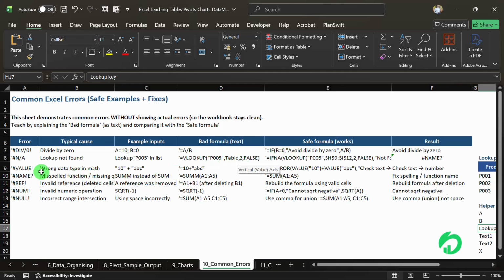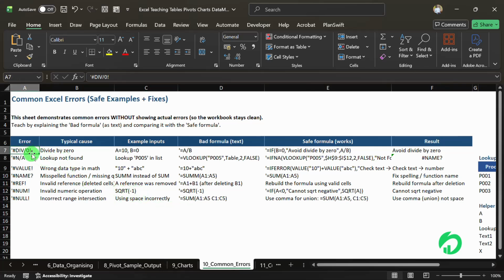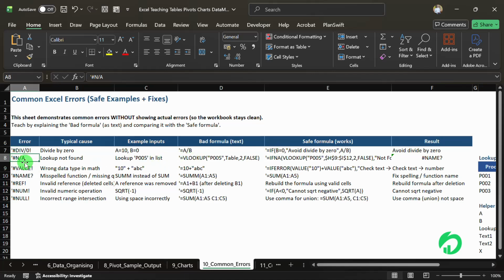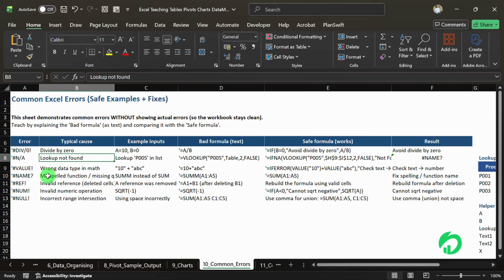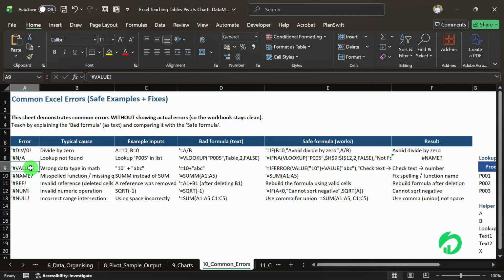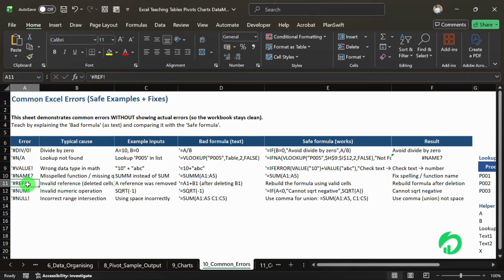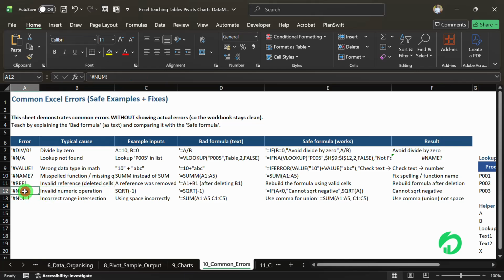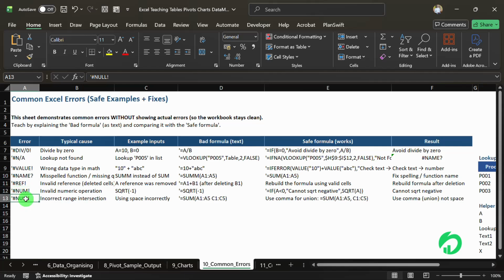Common Excel Errors (Lesson 32): Fix VALUE, REF, DIV/0 Fast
Understand Excel errors and fix them quickly
why errors happen • quick fixes • prevention

Excel errors can be frustrating, but once you understand them, they’re easy to fix. This lesson covers common errors and how to avoid them.

✅ What you’ll learn:

VALUE!, REF!, DIV/0!, NAME?

Why errors happen

Quick fixes and prevention tips